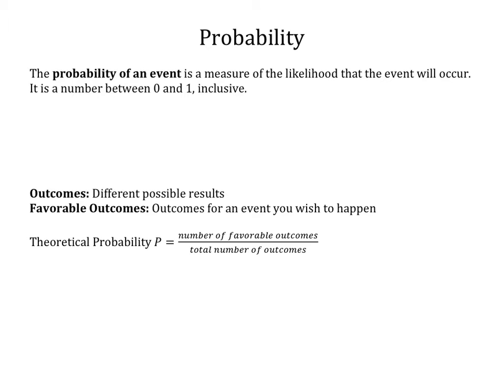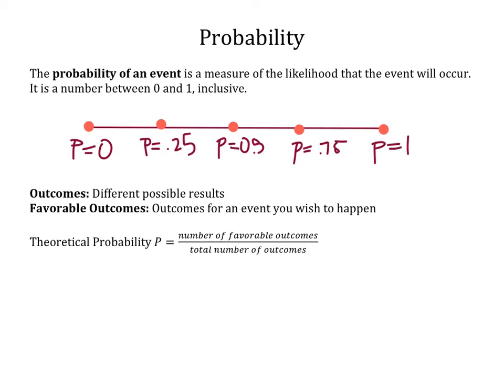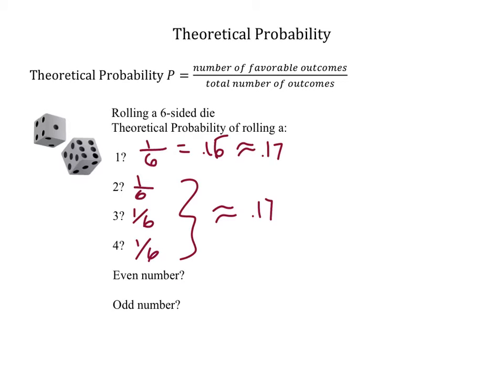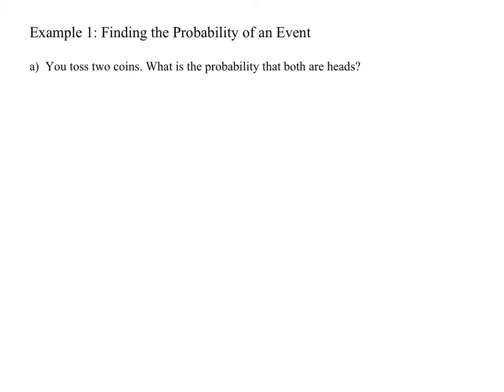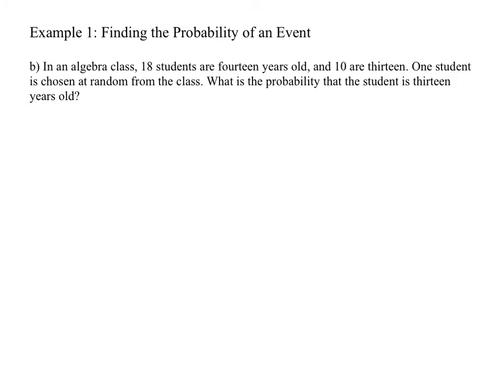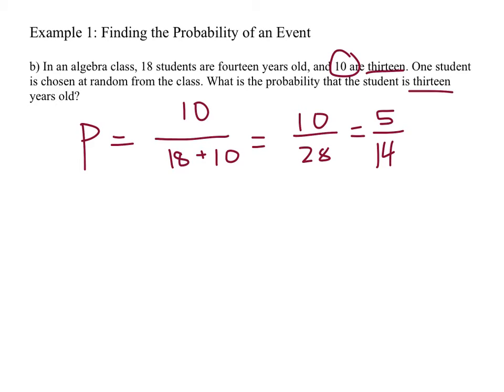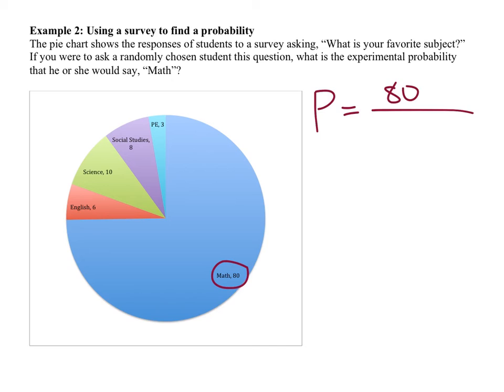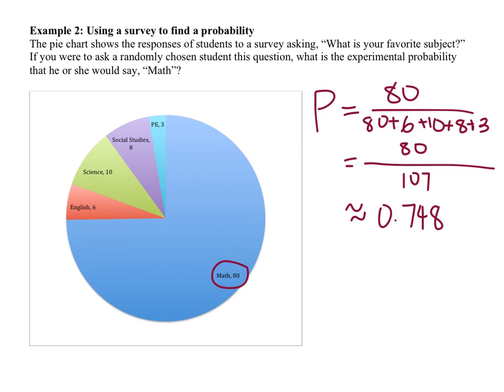Probability - Algebra 1